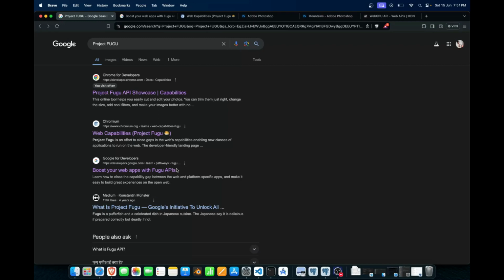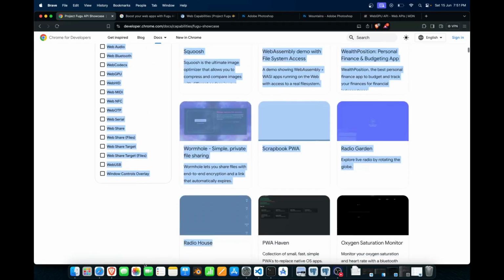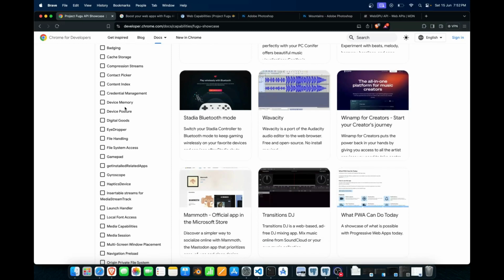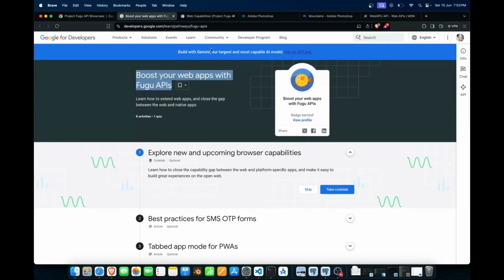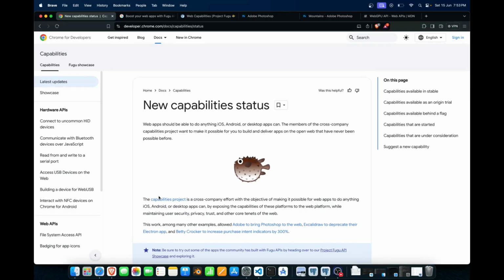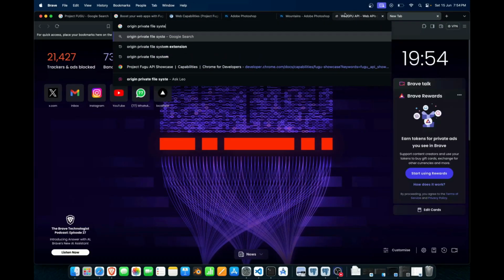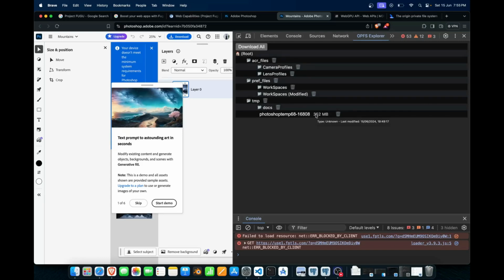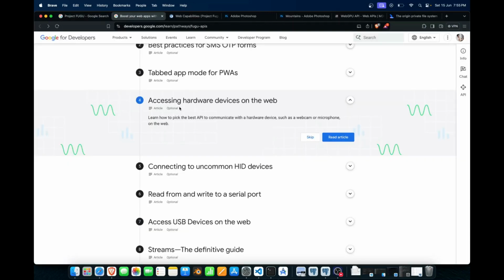Super Charge your Web Application with Project FUGU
Are you ready to take your web applications to the next level? In this video, we'll dive deep into Project FUGU, an exciting initiative by Google Chrome that aims to bridge the gap between web and native applications. Learn how to unlock powerful features and capabilities for your web apps that were previously only available to native apps!

🔍 What You'll Learn:

An overview of Project FUGU and its goals
Key APIs and features introduced by Project FUGU
How to implement these features to enhance your web applications
Real-world examples and use cases of FUGU-powered web apps
Best practices and tips for integrating Project FUGU into your development workflow
💡 Why Project FUGU?
Project FUGU aims to expand the capabilities of the web, making it possible for web applications to access hardware and software features previously exclusive to native apps. This means better performance, more functionality, and a richer user experience for your web applications.

📚 Resources:

Project FUGU Documentation: [link]
Sample Code: [link]
🎓 Who Should Watch:

Web Developers looking to enhance their skillset
App Developers interested in exploring web technologies
Tech Enthusiasts curious about the future of web development
Anyone passionate about pushing the boundaries of what web applications can do

🗨️ Join the Conversation:
Have questions or feedback? Drop them in the comments below, and let's get the discussion started! We love hearing from our community and are here to help you succeed.

3) Comment Your next queries